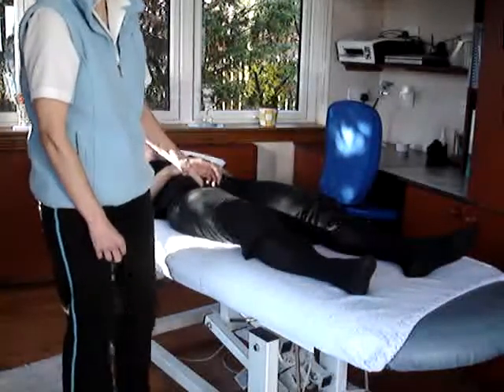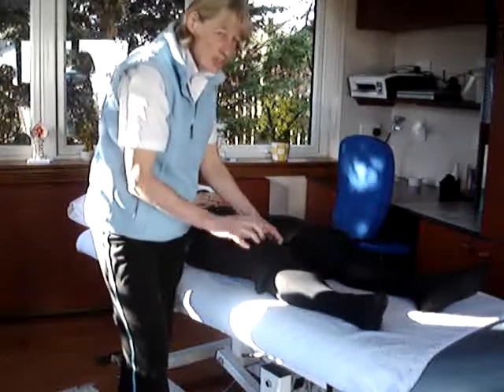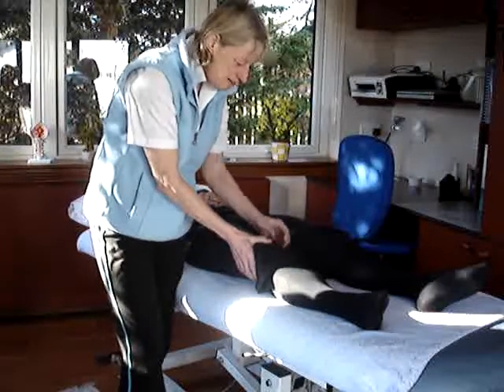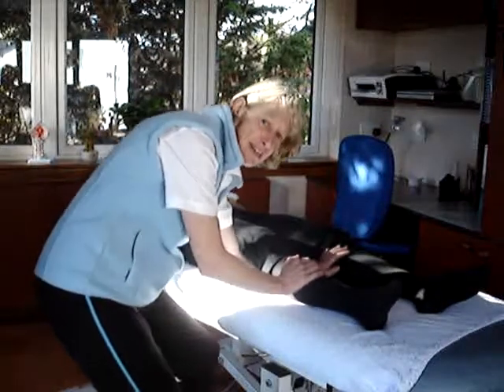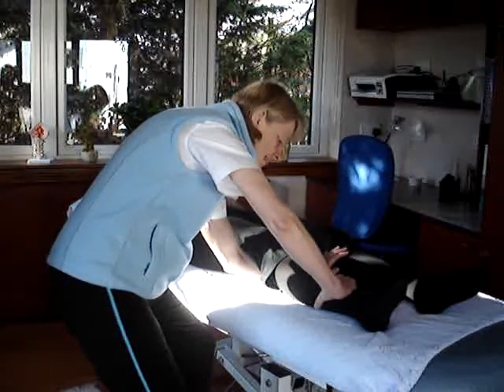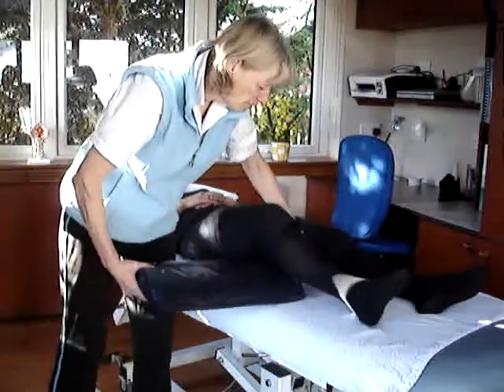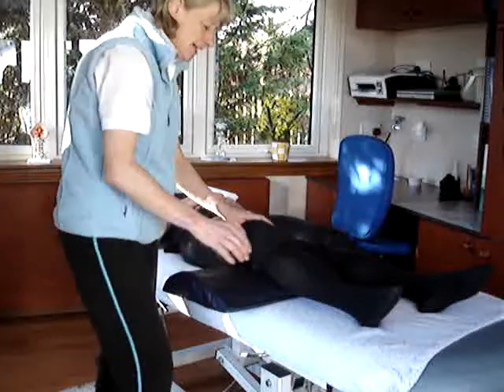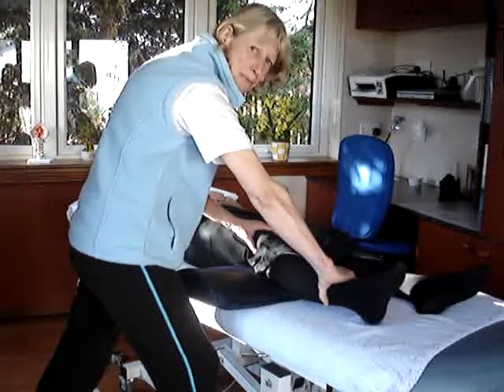Vastus Medialis Obliques Muscle Test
How to test the Vastus Medialis Obliques muscles.  This is a technique taught in the Diplomas in Remedial and Sports Massage and Advanced Remedial Massage, Advanced Massage Techniques School, Scotland, amts.co.uk